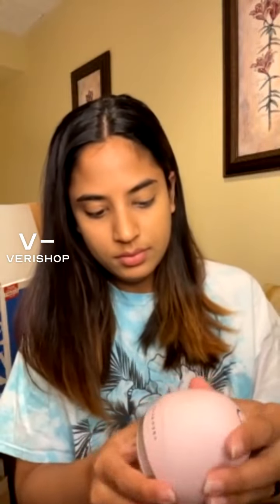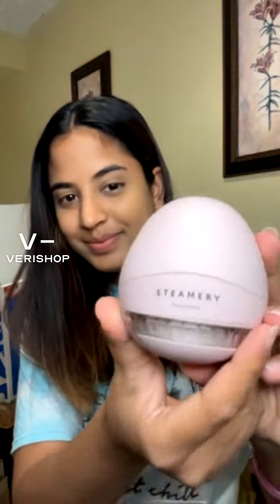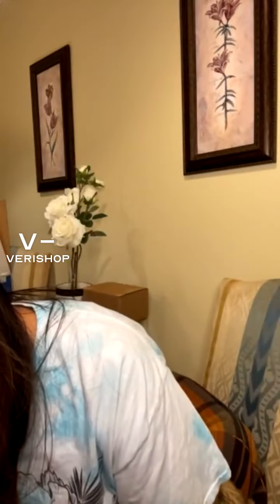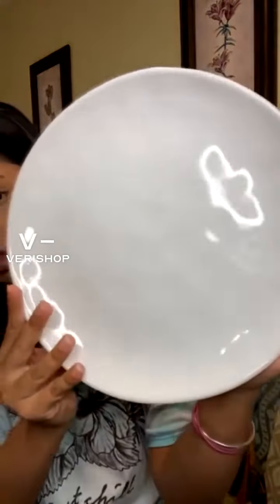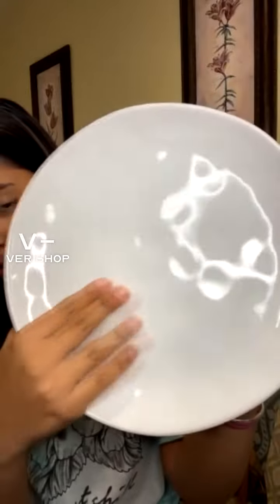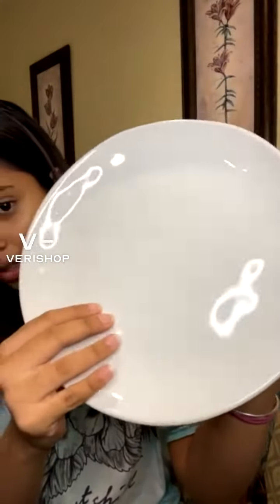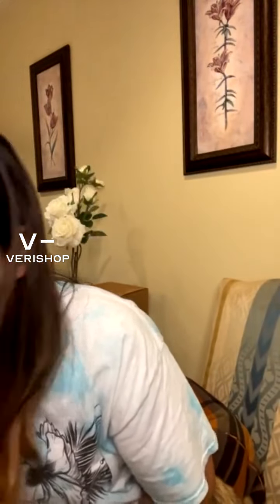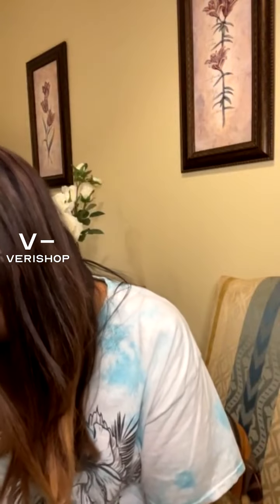Winter housing essentials! @joytrehan | Verishop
Winter housing essentials!
Watch me unbox the cutest winter home essentials!!

Townew - TOWNEW T1S Self-Sealing and Self-Changing 4 Gallon Trash Can | Automatic Open Lid and Motion Sense Activated Garbage Bin | Smart Home Electric Trash C